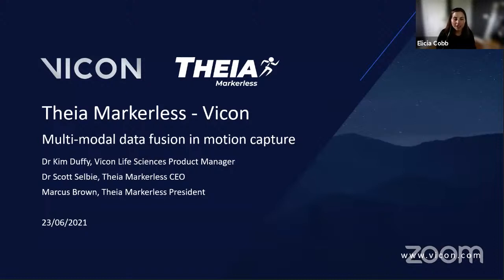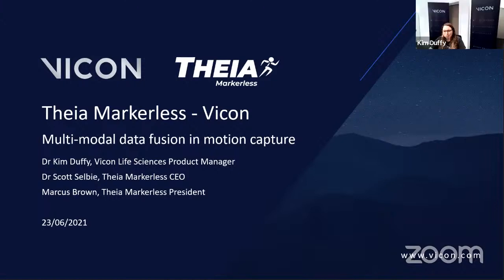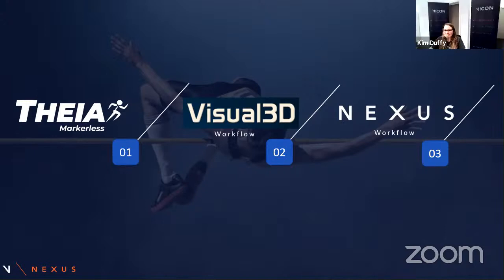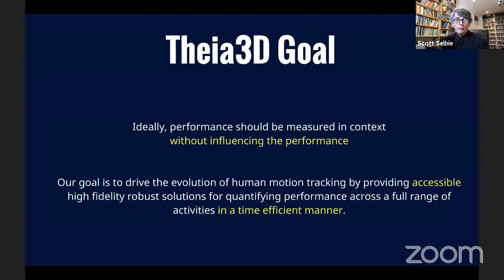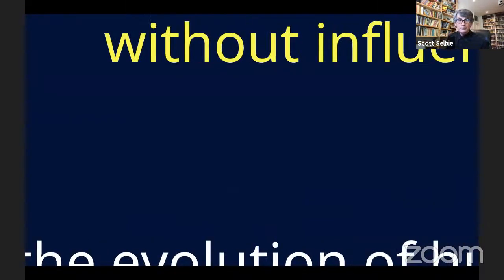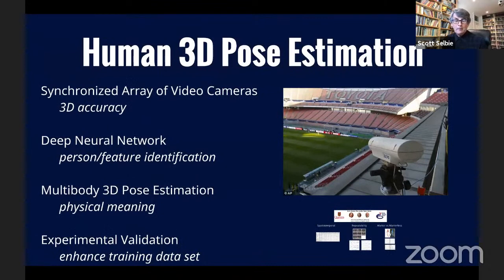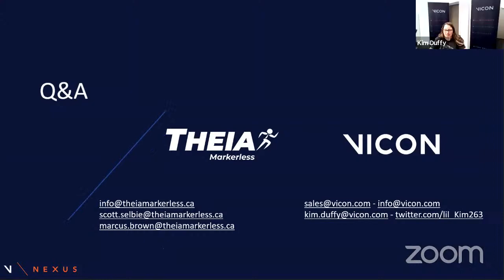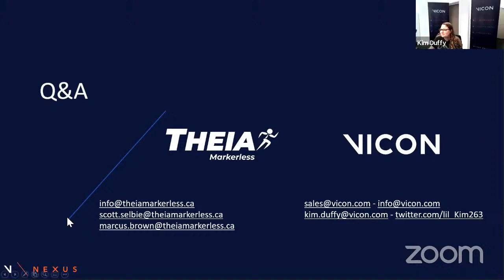Vicon X Theia Markerless - Part 2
On June 23, 2021 Vicon held the second session of our Vicon X Theia Markerless integration webinar series, hosted by Dr. Kim Duffy, Vicon Life Sciences Product Manager, and Scott Selbie, CEO of Theia Markerless.